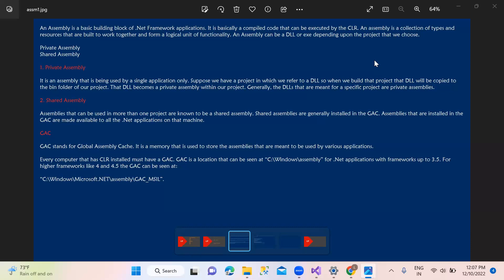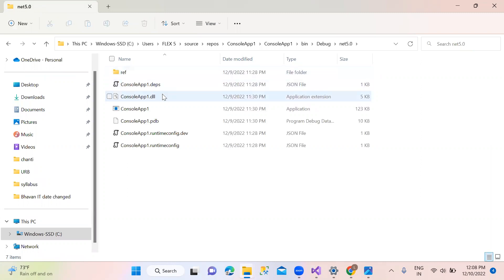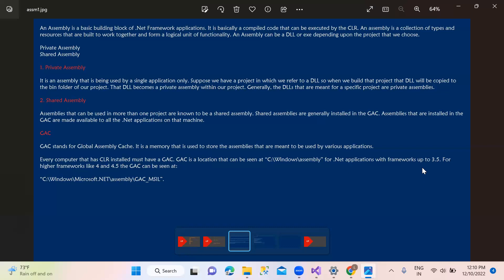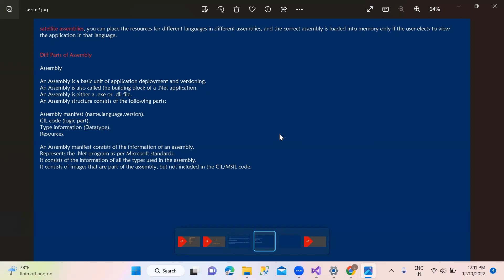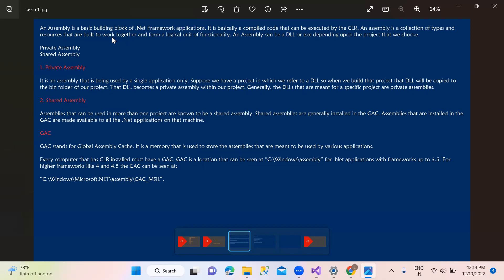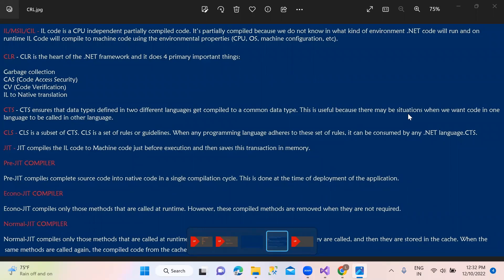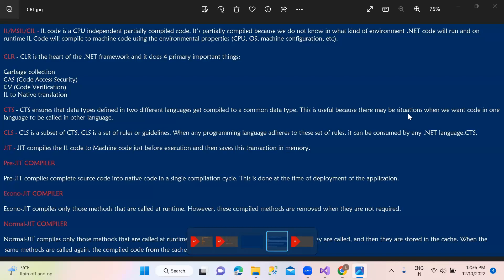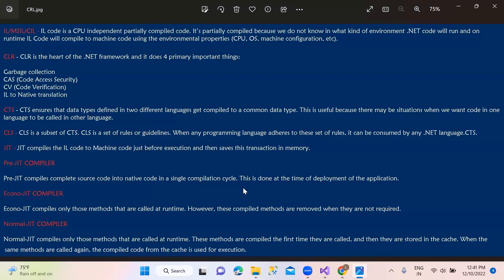C# Interview Questions: Assembly Types and Framework in Telugu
Types of Assembly,
Parts of Assembly
                                            0-8:38
CLR,CTS,CLS,IL,JIT          8:39